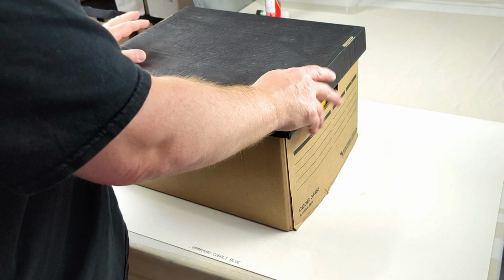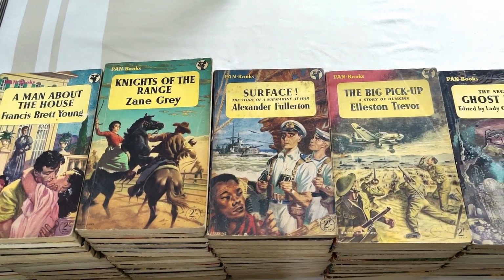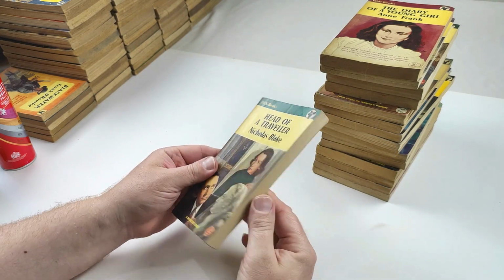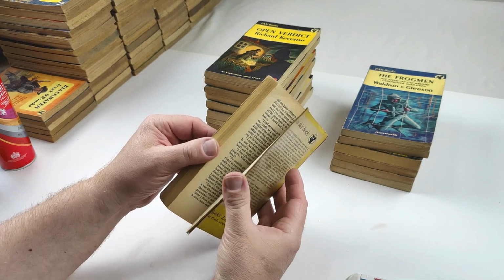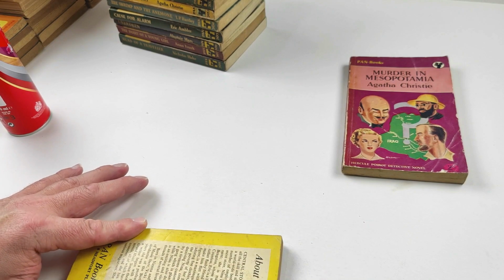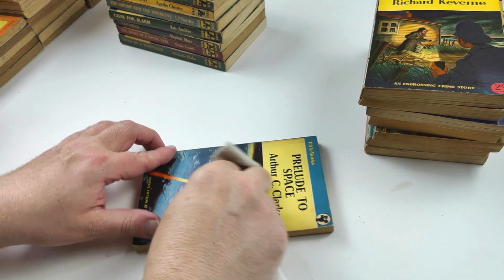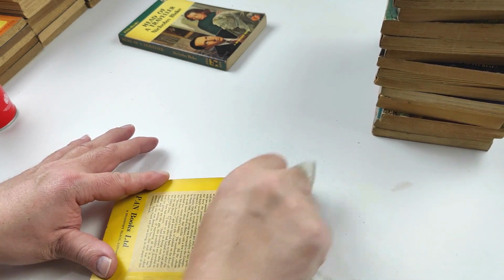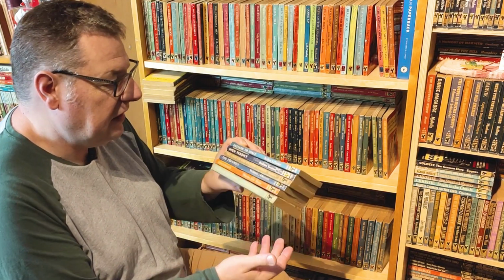Unintentional ASMR - From The Archive - Part 7 - Cleaning - Repairing - Shelving - Pan Books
All music, loud intros and rude interruptions have been removed.

Here you'll see me sort through a collection of vintage Pan Books and add these to my main collection.

I do hope you find this video both enjoyable and relaxing and maybe even informative. if you fall asleep to it, no worries!

FULL DISCLOSURE